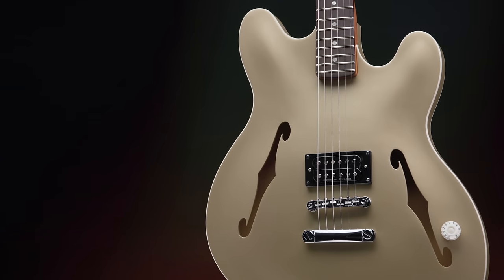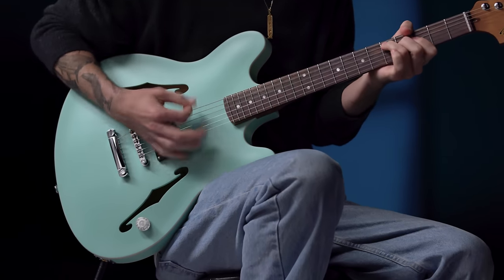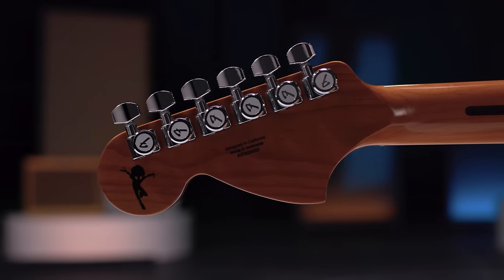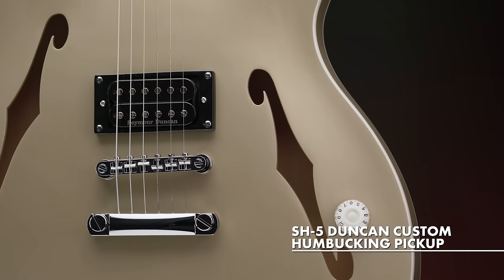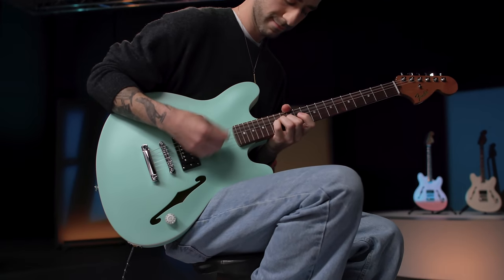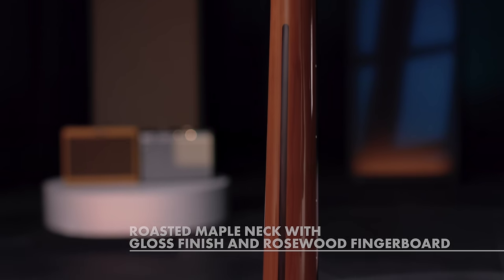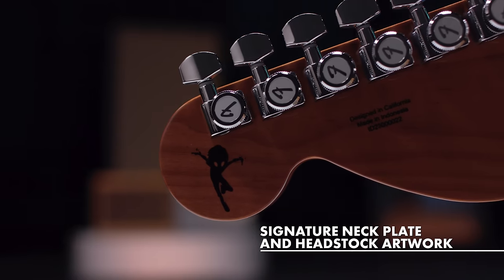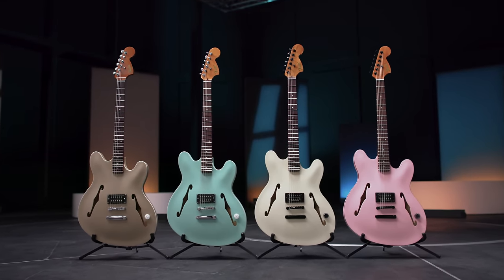Exploring the Tom DeLonge Starcaster | Artist Signature Series | Fender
Watch Nicholas Veinoglou take the Tom DeLonge Starcaster for a test drive. This iconic Starcaster features a 12” rosewood fingerboard, 6-saddle adjustable bridge and Pearloid dot inlays.